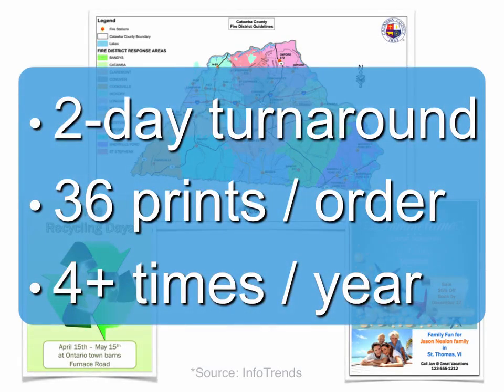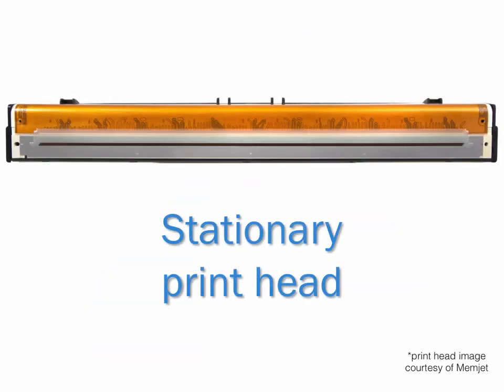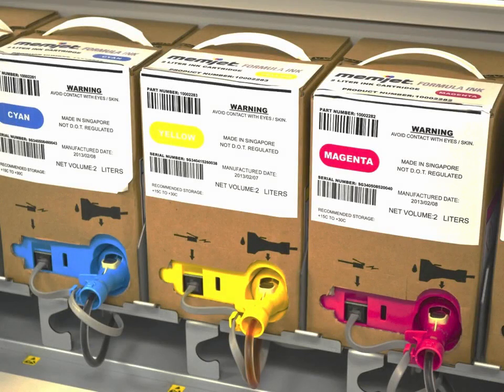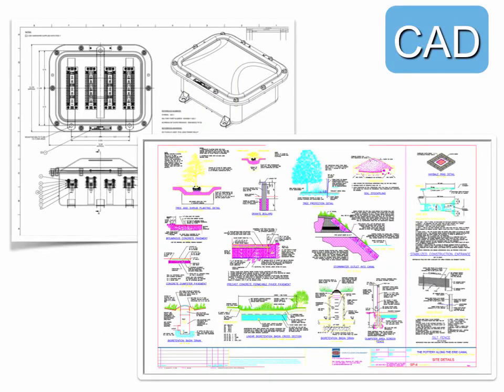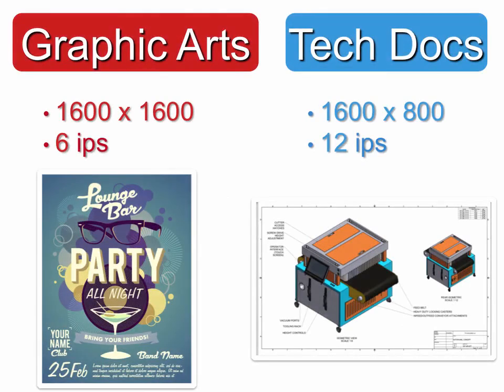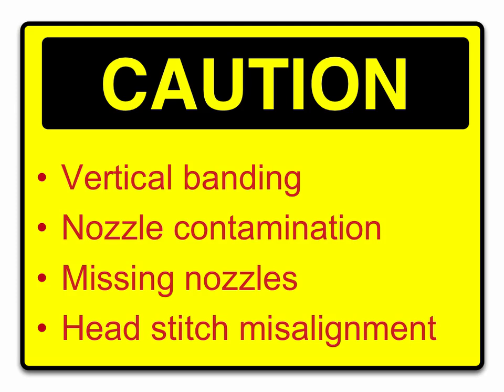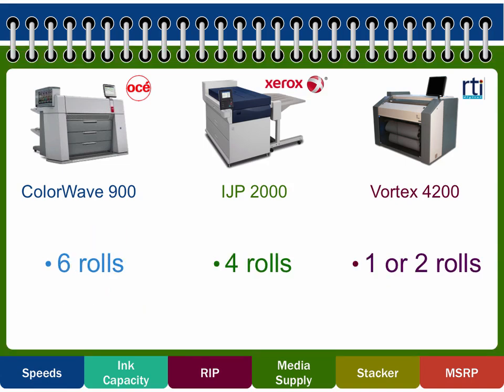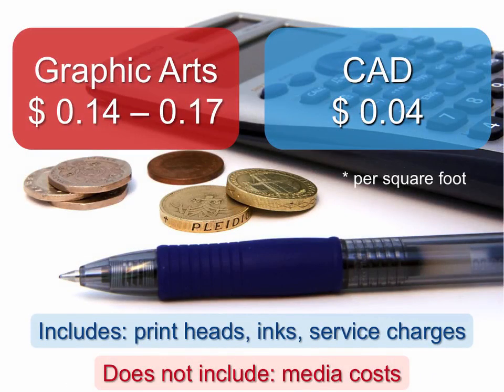Trends in Wide Format Printing Technology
IRgA educational session talk, April 4, 2014, Baltimore, MD. John Switzer, speaker.